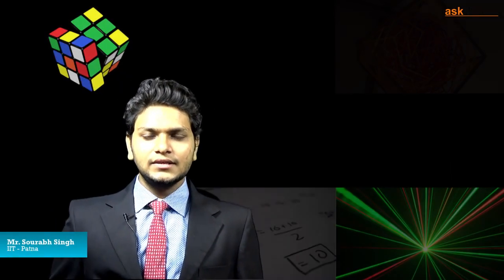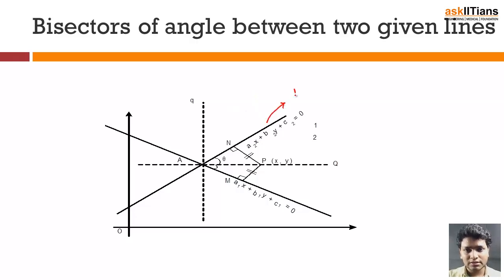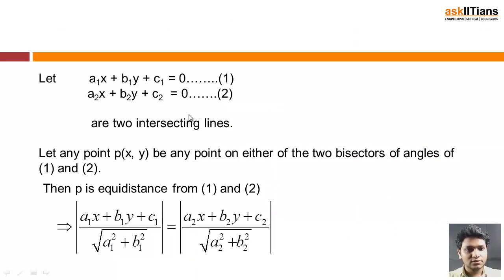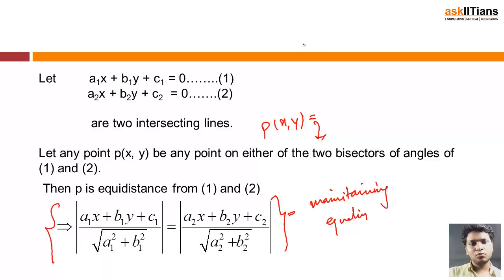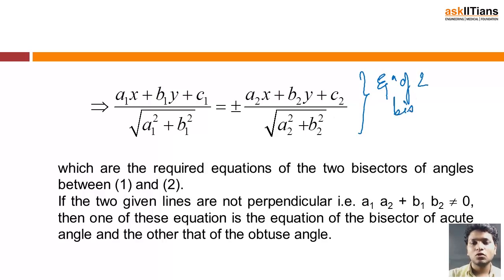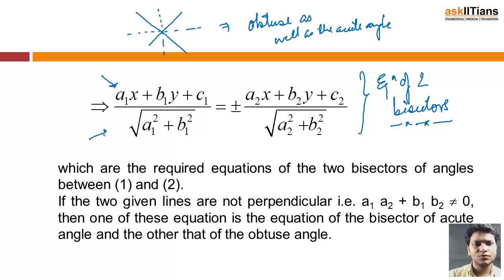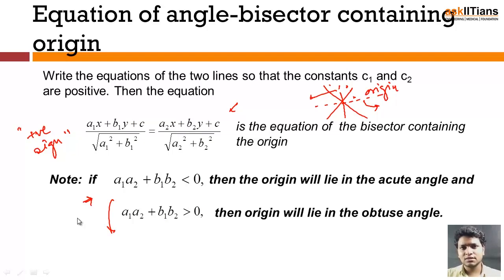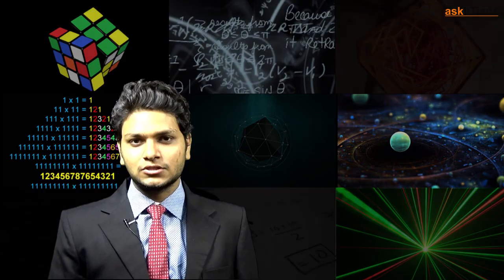Application and Properties of Lines | Lecture- 6 | Straight Lines | Math | Grade 11 | JEE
🌟 Introducing AskIITians YouTube Channel Playlist for Class JEE Math - Permutation and Combination 🌟
Sourabh Singh sir has explained  Straight Lines |  Application and Properties of Lines

For more information on Permutation and Combination, refer to our revision notes on JEE Math